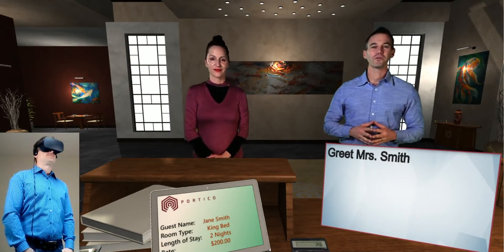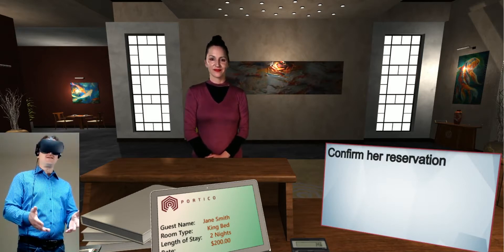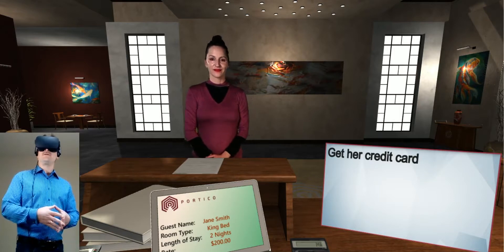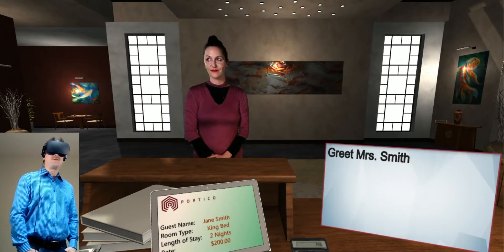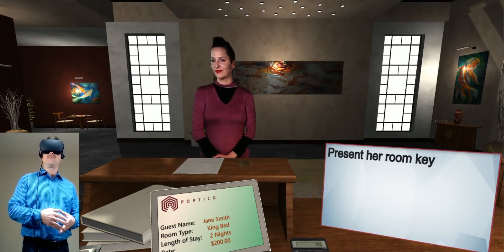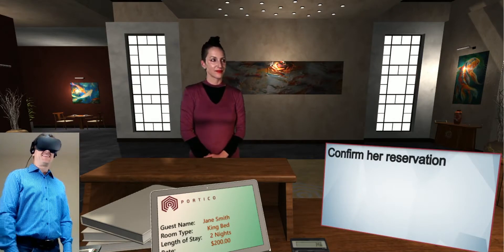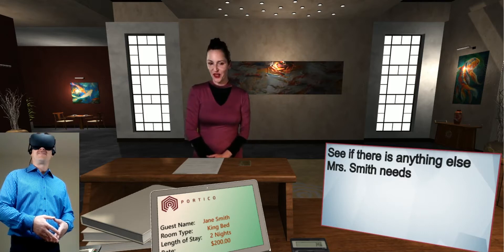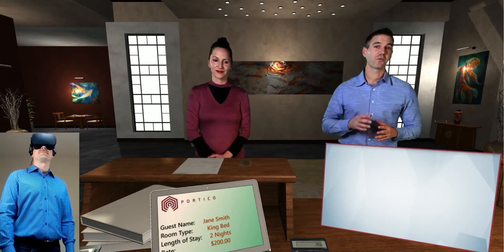Portico Hotel Check in Demo